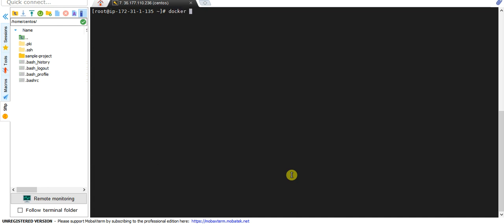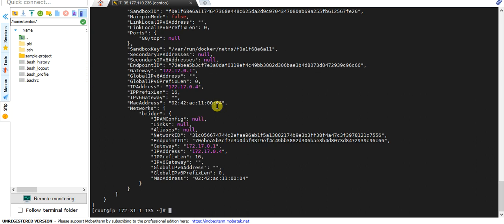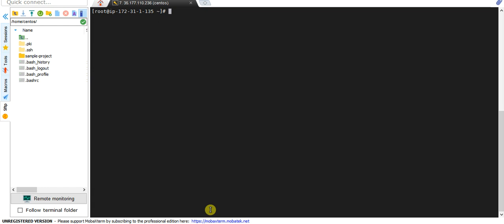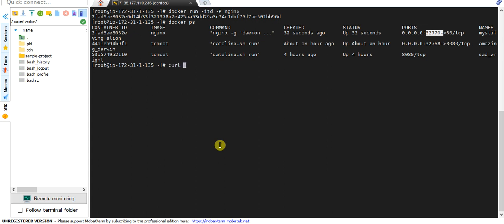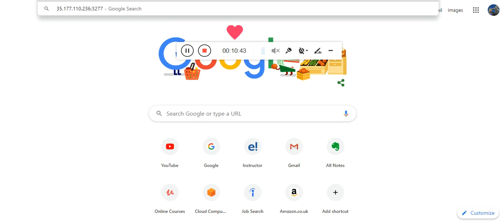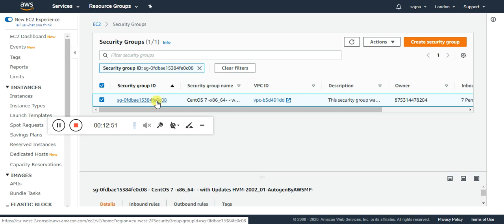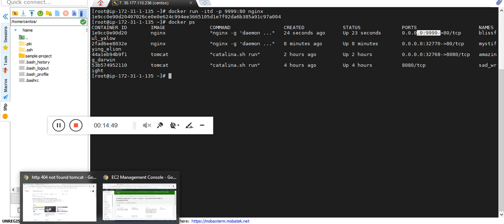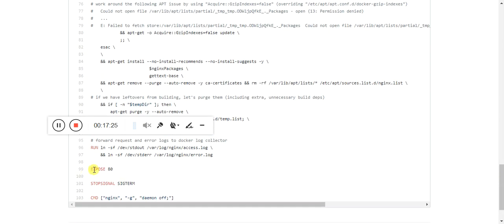6 Port Forwarding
Random port generator and Binding port
Docker also finds ports you expose with --expose 8080 (assuming you want to expose port 8080). Docker maps all of these ports to a host port within a given epehmeral port range . You can find the configuration for these ports (usually 32768 to 61000) in /proc/sys/net/ipv4/ip_local_port_range